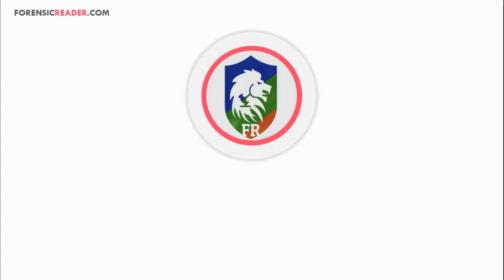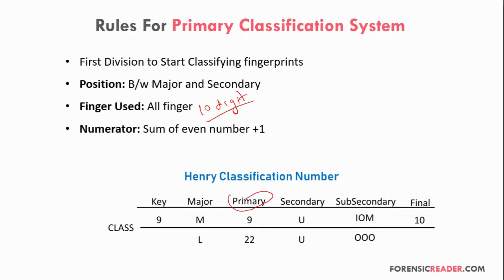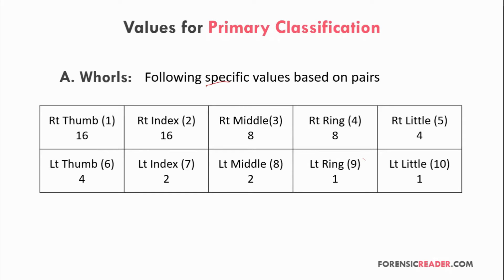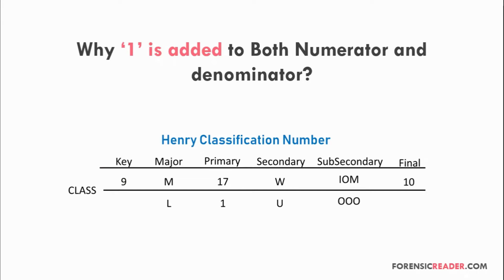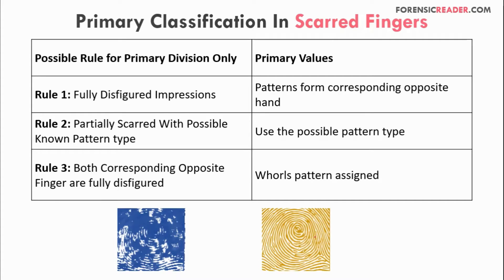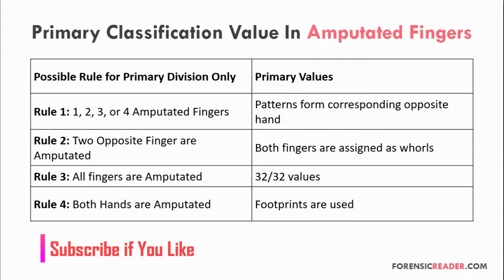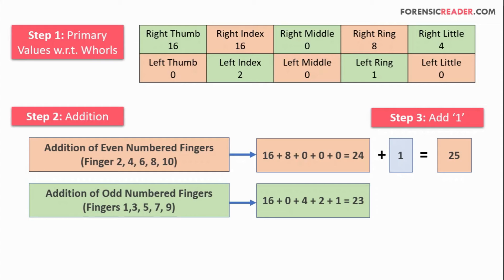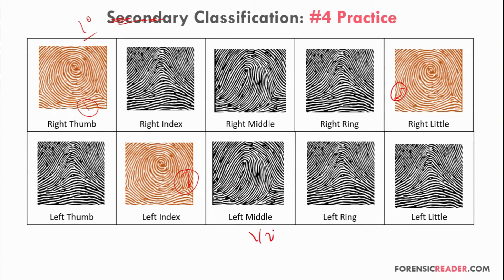Primary Classification of Fingerprint | Henry Classification System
In this video, you will be going to learn more about the primary classification of fingerprints.

This is what you get in this video
00:00 Primary Classification of Fingerprint
01:20 Rules For Primary Classification
02:41 How Groups Arranged in FBI database
03:25 Values for Primary Classification
04:31 Question Number 1
05:02 Question Number 2
06:10 How to calculate Primary Classification Value
07:24 Primary Classification in Scarred and Amputated Fingers
09:33 Practice Sheets (4 Practice Sheets)